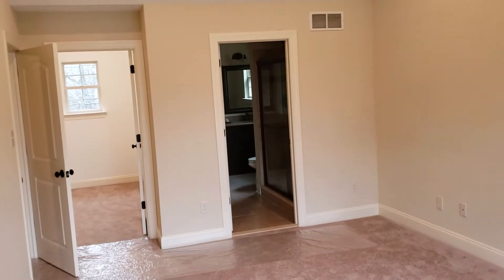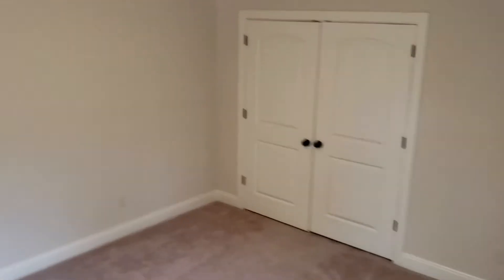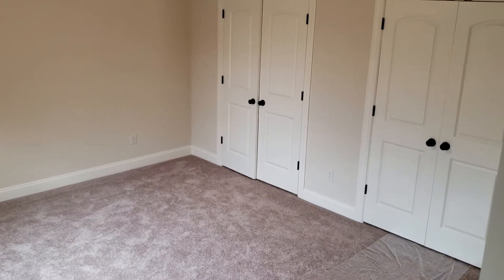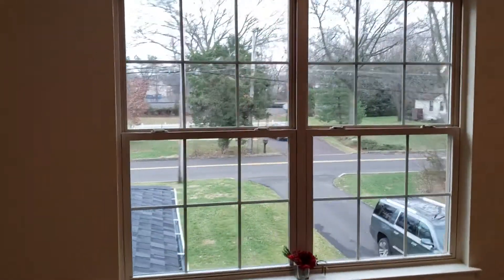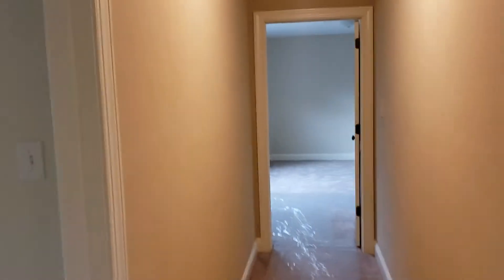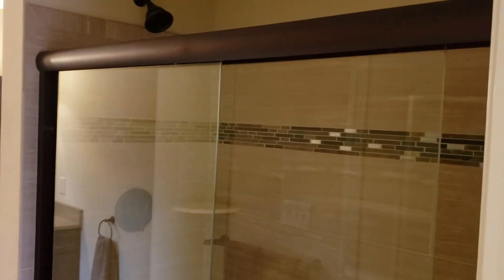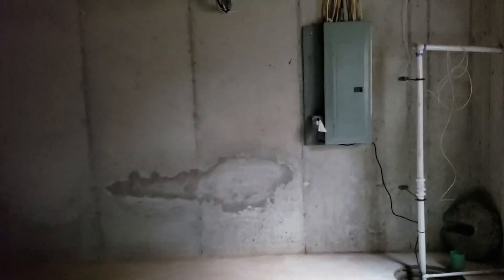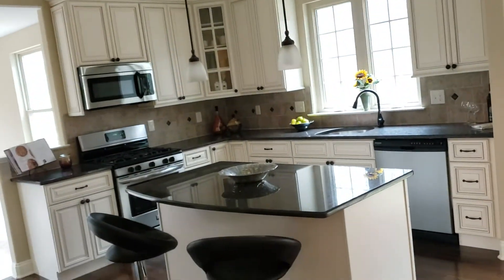December 15, 2019